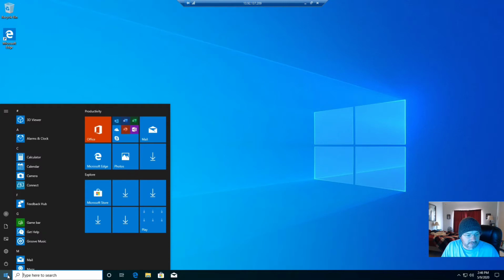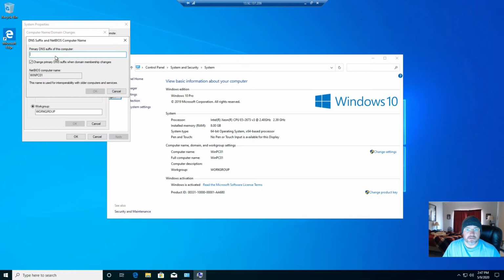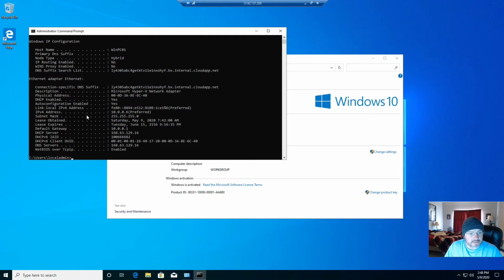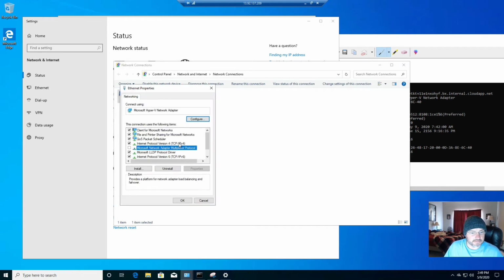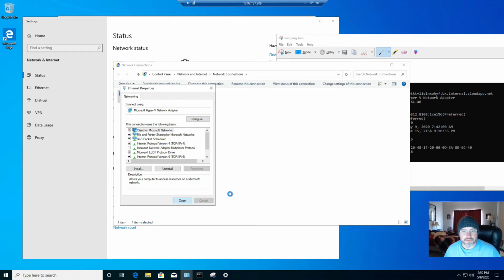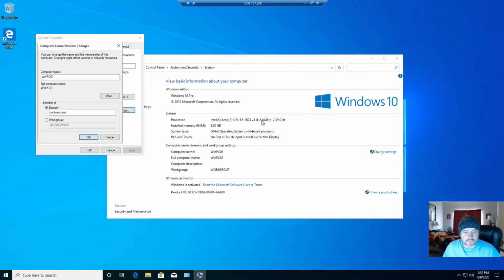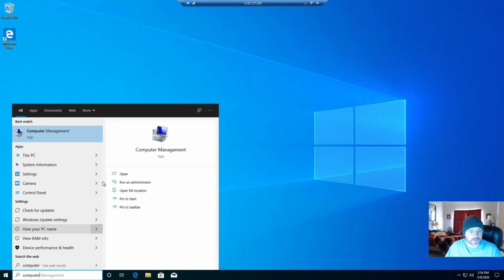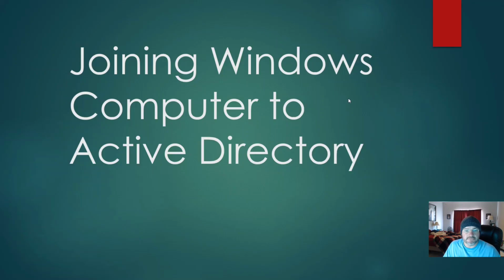Join a Windows Computer to an Active Directory Domain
This video walks through how to join a Windows computer to an Active Directory domain.